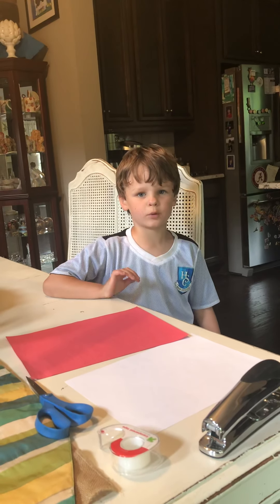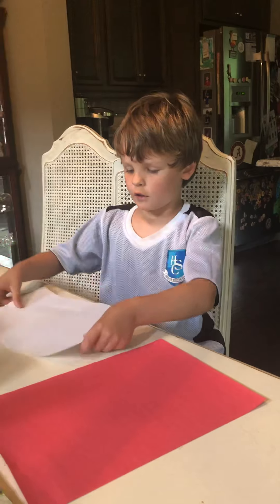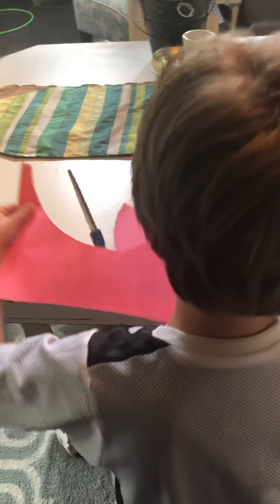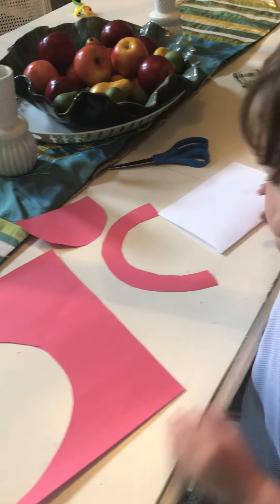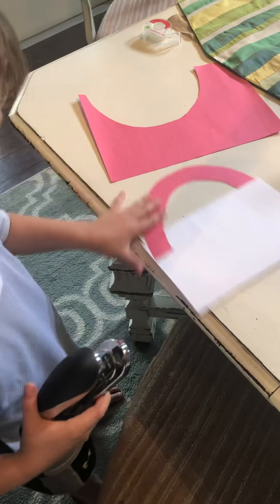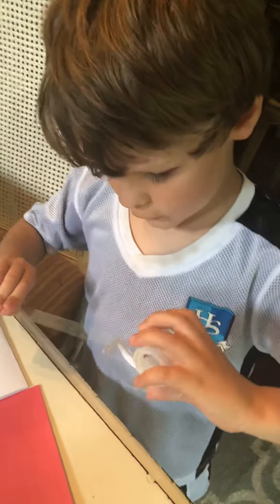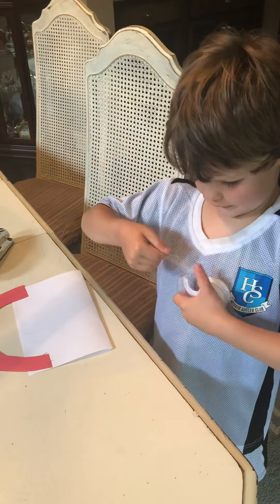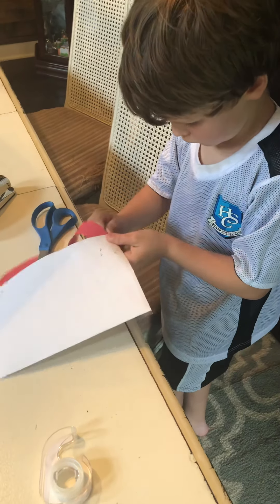Brayden’s Channel - How to Make a Paper Bag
Brayden’s Channel